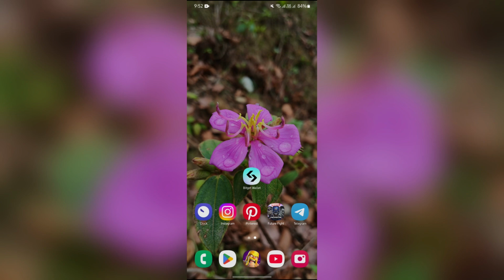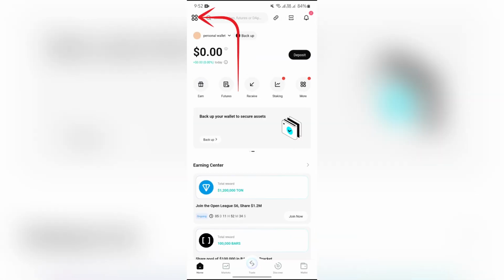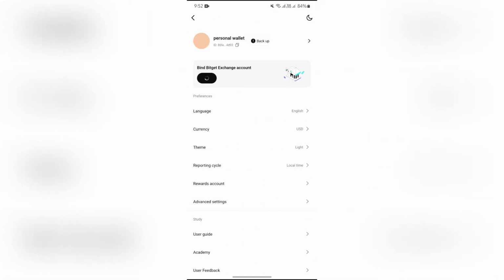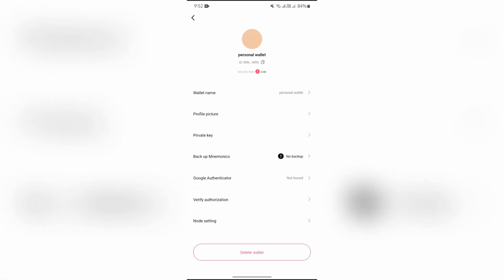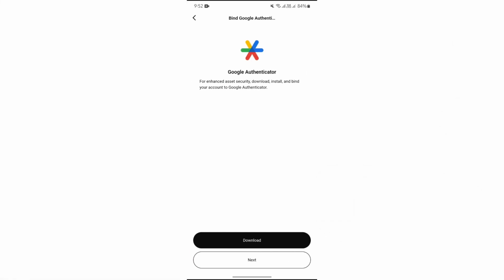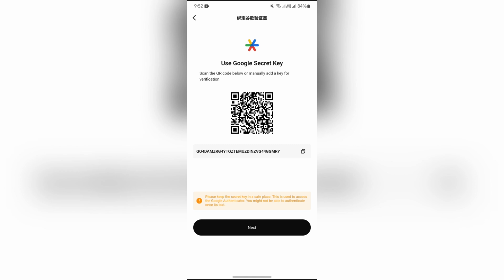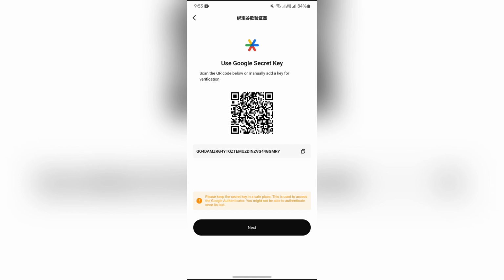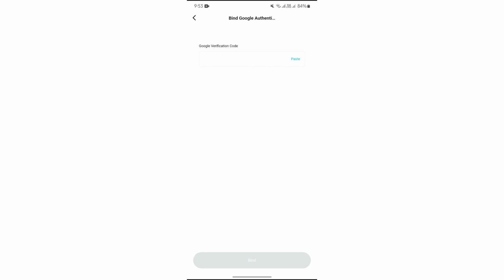How to Enable 2FA in Bitget Wallet 2025?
Securing your Bitget Wallet is easier with two-factor authentication (2FA). In this tutorial, you’ll learn how to enable 2FA on your account, adding an additional layer of protection to your transactions. Follow the easy steps to set up 2FA using your phone number or authenticator app, ensuring that only you can access your wallet and perform sensitive actions.